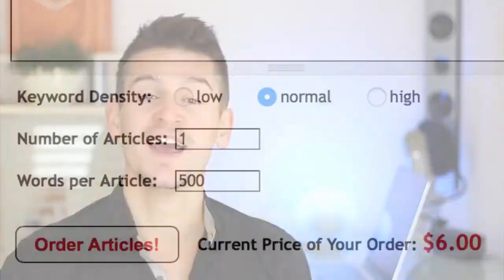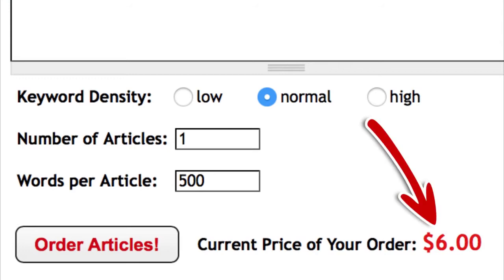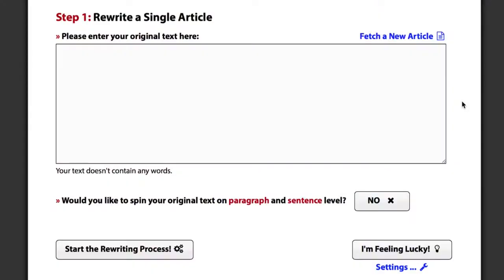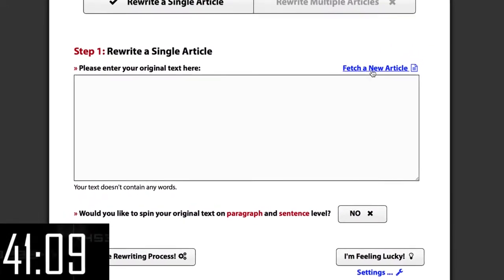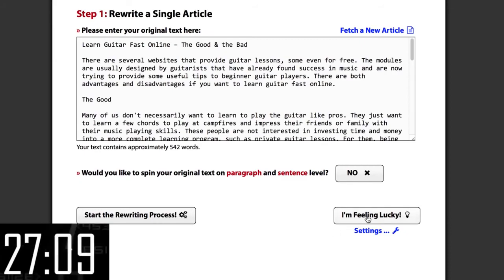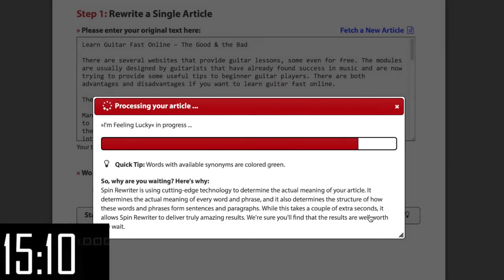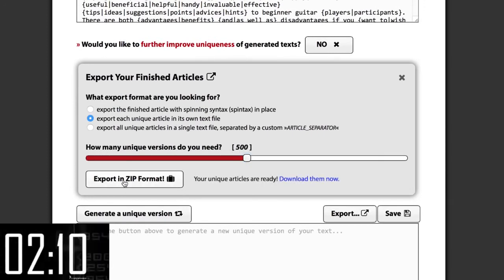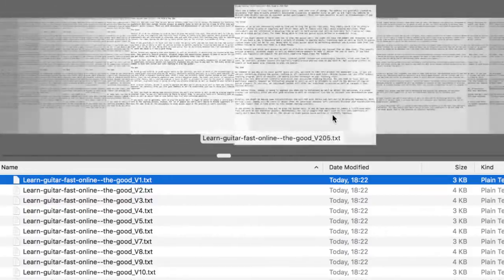Best Rewrite Rewrite Article Tool Free Trail - Software Demo and Reviews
Best Rewrite Article Tool Free Trail - Software Demo and Reviews

Best Rewrite Rewrite Article Tool Free Trail Software Review of English Paraphrasing Tool - SpinRewriter for Adsense Article Content
May 14, 2012 - Built an API for the Article Spinner. Was it fun building it over the weekend? In fact, it is the first web service that I made for a Drupal system. This API ...
Create jet spinner syntax automatically. The best spinner you will ever see can rewrite your article at the click of a button. No weirder curly braces, just instant ...
WordAi is an article spinner that understands text just like a human does. However, it completely rewrites sentences and provides a human-readable and completely unique ...
Apa itu Article Spinner ? Tools untuk menulis ulang sebuah artikel sehingga tercipta artikel unik (baru lagi) dan lolos duplicate content dari artikel aslinya. quote ...
Spinbot is a free online article rewriter. Our paraphrase Tool will paraphrase your sentence very precisely. It is an advanced automatic article spinner that can ...
Jun 15, 2011 - Hi. I have used the best article spinner, and it works great as a spinner. The great thing about the best spinner is that it uses a "user-generated" ...
An article spinner is a resource or device whose primary function is to rewrite text (such as an article or blog entry) so that the overall message and meaning are ...
Rephrase, Rewrite and Paraphrase Sentences, Paragraphs, or Whole Articles for Free.
Find investment information and connect with Best Article Spinner, a Singapore-based software startup.